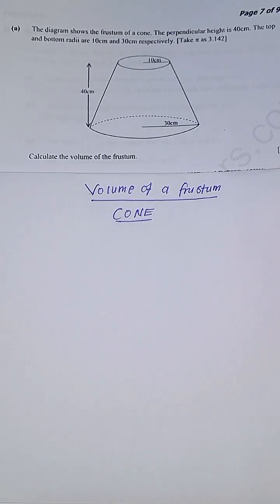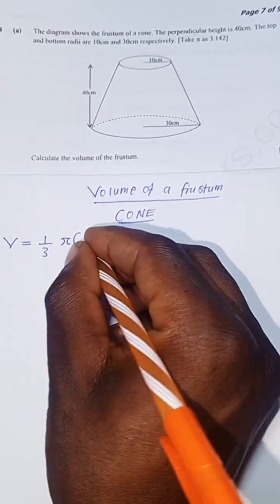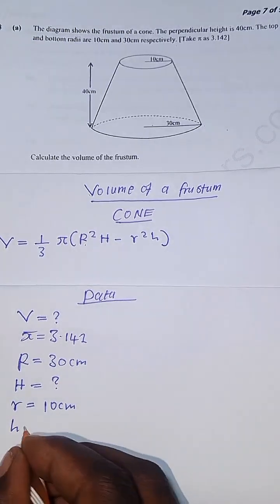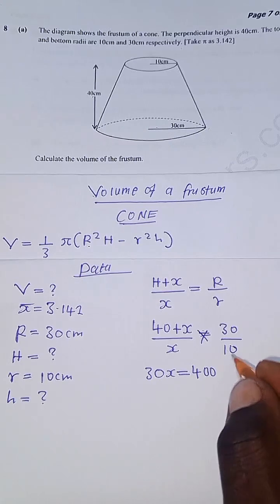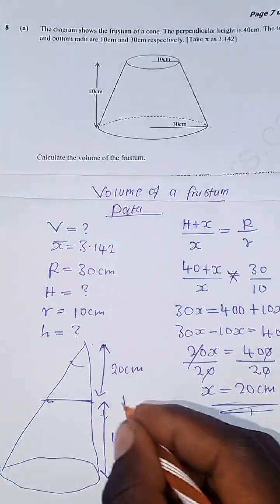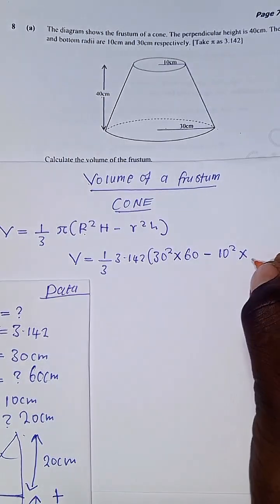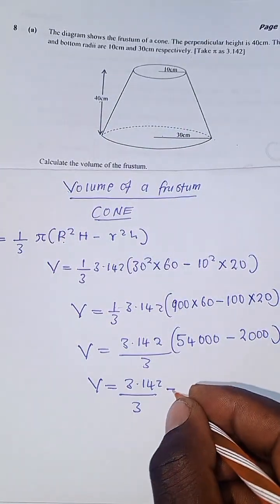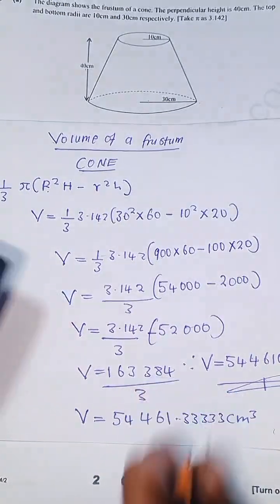2023 GCE P2 Mensuration